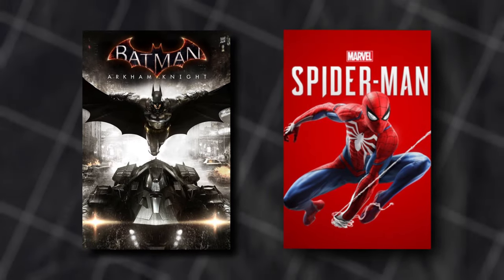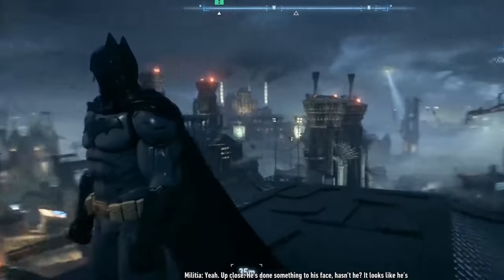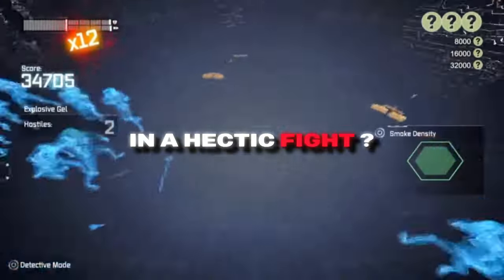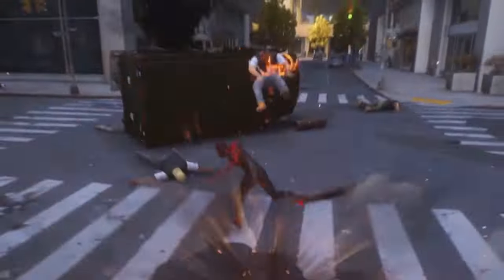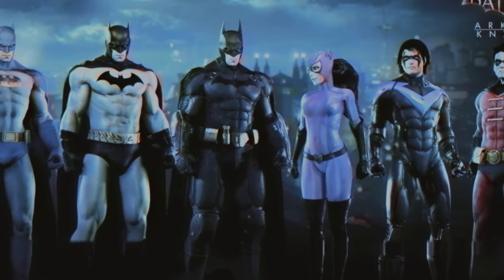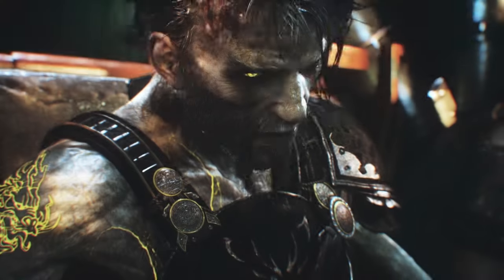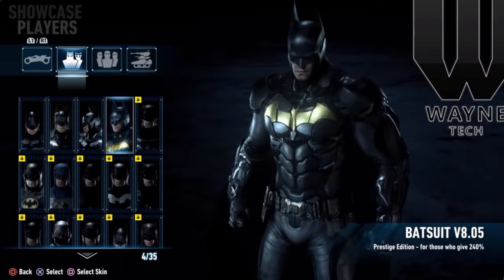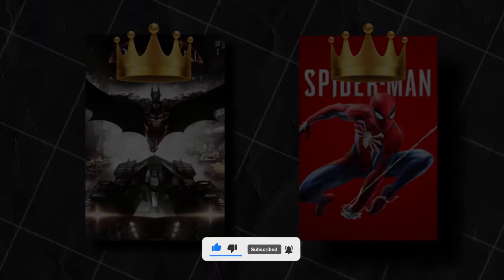Batman Arkham Vs Spider-Man PS5 - Which Game Series Truly Rules?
Batman Arkham vs Spider-Man: The Superhero Game Showdown!

Batman Arkham or Spider-Man - which game series truly reigns supreme? This video breaks down every aspect, from world design to combat systems, storytelling, and more, to help you decide which superhero game is the best. Whether you love Gotham’s dark alleys or swinging through New York City as Spidey, this debate will bring back great memories.

Join us as we compare both series' epic battles, thrilling missions, and unforgettable characters.

Stick around for more exciting gaming comparisons and reviews!

⏰ Timestamps
00:00:00 – Intro
00:00:28 – World Design Comparison
00:01:28 – City Traversal Showdown
00:02:31 – Combat: Batman’s Rhythm vs Spider-Man’s Speed
00:04:02 – Stealth: The Dark Knight vs The Web-Slinger
00:05:01 – Boss Fights: Mr. Freeze vs Sinister Six
00:06:03 – Side Missions & Collectibles
00:07:04 – DLCs: Batman’s Expansions vs Spider-Man’s City That Never Sleeps
00:07:34 – Extra Features & Playable Characters
00:08:05 – Skins & Suits: Which Hero Has the Best Wardrobe?
00:08:34 – Story & Character Depth: Peter Parker vs Bruce Wayne
00:09:04 – Final Verdict: Which Series is the BEST?

The video is about Batman Arkham Vs Spider-Man PS5 - Which Game Series Truly Rules? but also tries to cover the following subjects:

Best Superhero Games
Batman Arkham City Review
Spider-Man 2 Game Analysis